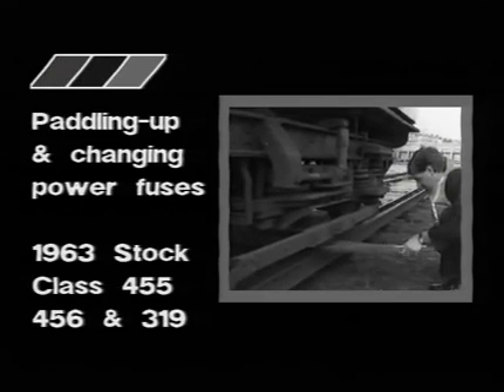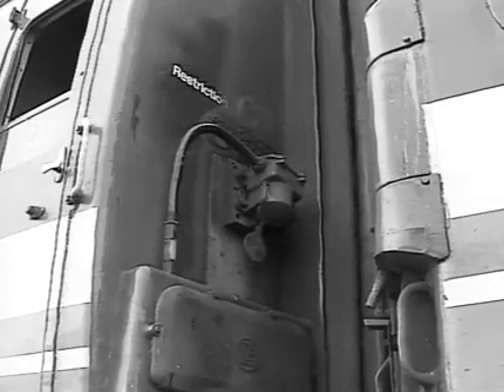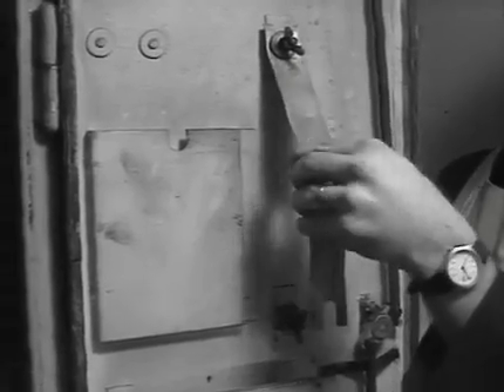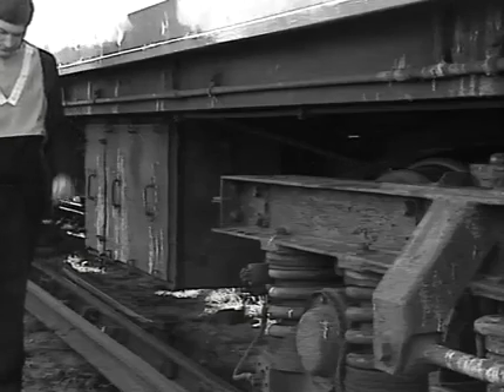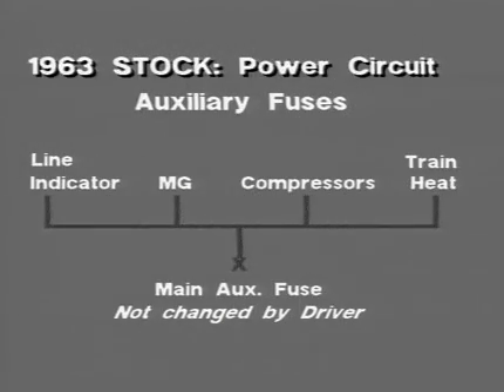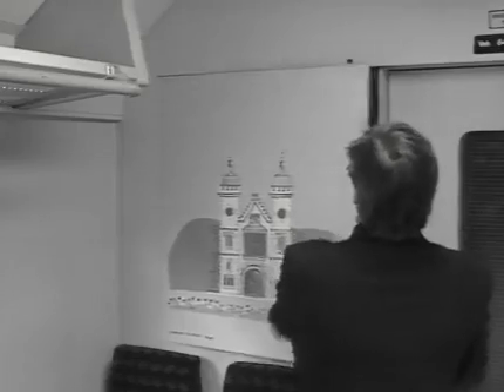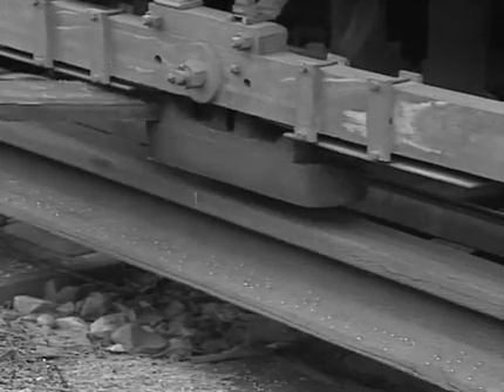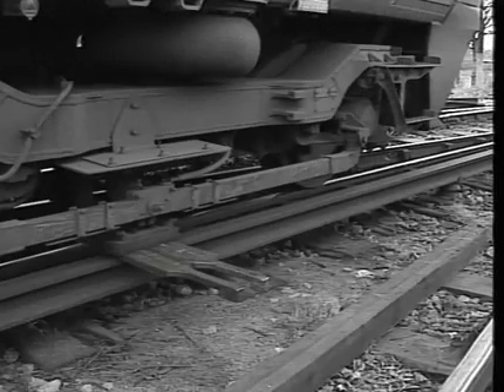Paddling Up and Changing Power Fuses, Network SouthEast Training video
A training Video for Paddling and changing power fuses on Class 456, 455, 319 and Slam Door units. A Network SouthEast Training Video for Drivers in the South Central Division.